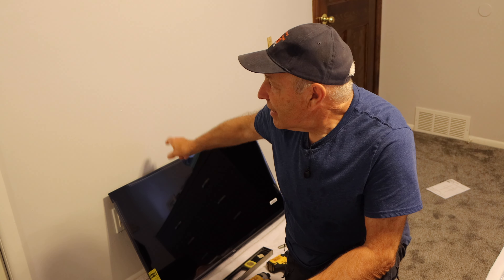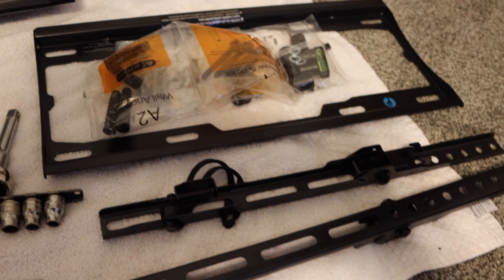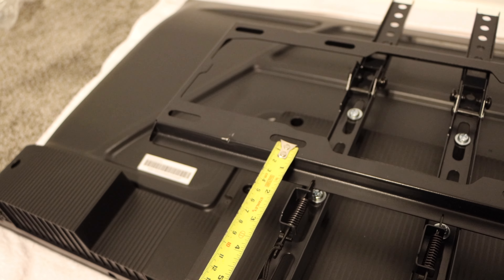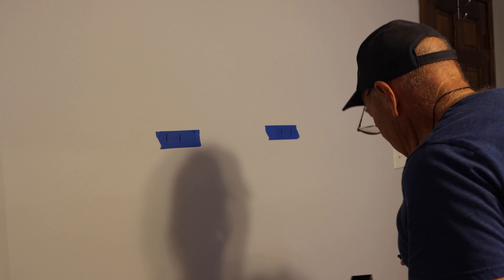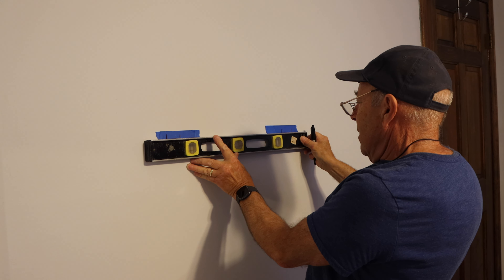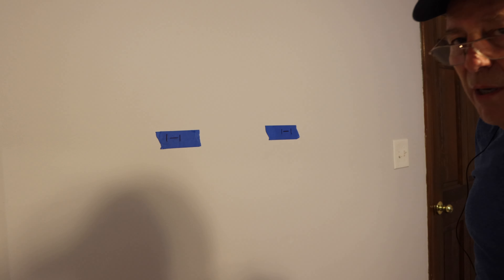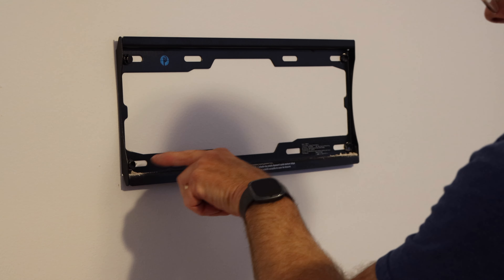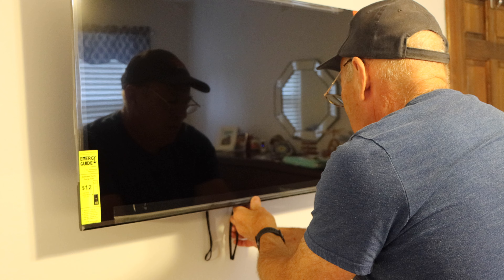How to mount a TV on the wall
How to mount a TV on the wall. I will also show you all the tools that you will need and how to use them.